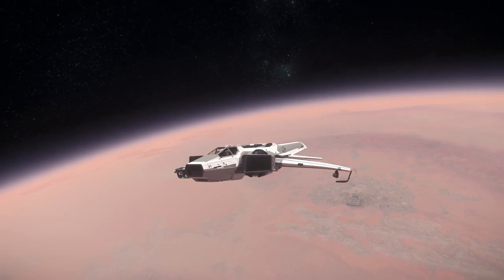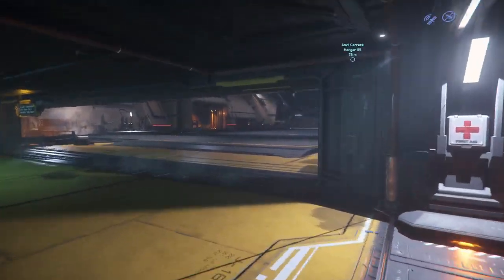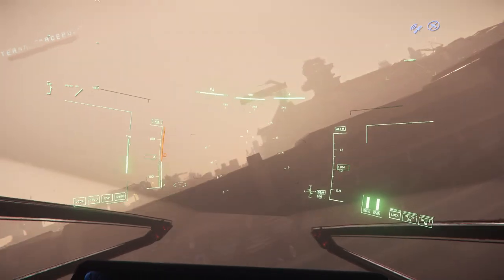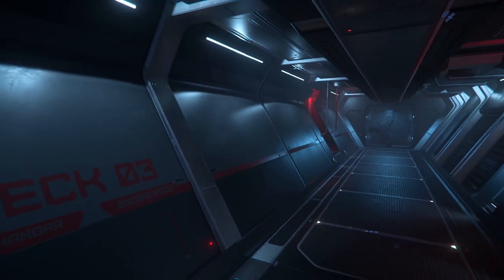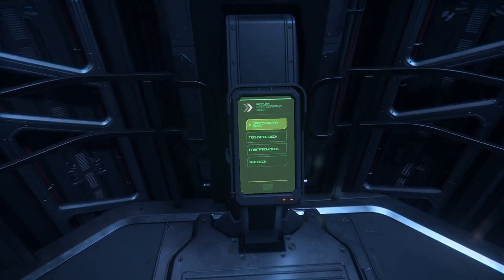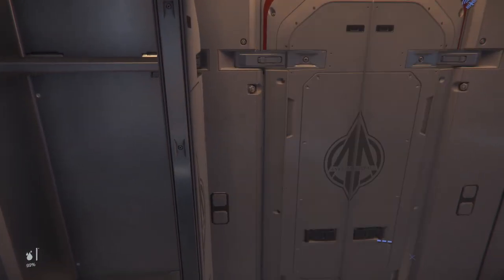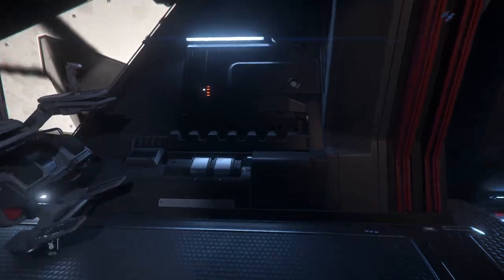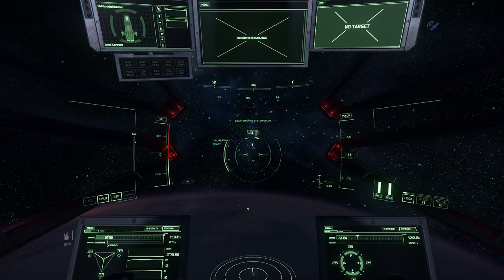Touring Two Opposite Ships - Star Citizen Gameplay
In this Star Citizen episode, I'm touring two ships that couldn't be more opposite. One is a medium fighter and the other is probably the largest ship I've ever been on. What are your thoughts on these amazing ships?

F7C Hornet: 00:00
Retrieving a mystery ship: 3:43
This is not my ship: 5:21
Boarding the Carrack: 6:12
Upper Bridge: 13:53
Drone Room: 17:15
I found the Hanger door: 19:23
A Turret: 20:24
Engineering: 22:25
Cartography Deck: 25:04
Habitation Deck: 26:46
Medical: 27:21
Bunk Room: 31:13
Dining: 32:33
Captain's Dorm: 33:48
Lower Bridge: 35:56
Sub Deck: 38:18

*I will be releasing an update video soon (this time filmed correctly lol...smh)

Case:
Processor:
Motherboard:
Memory:
32GB [16GB x 2] DDR4 3200MHz CORSAIR Vengeance LPX
Video Card:
NVIDIA GeForce RTX 3070 - 8GB GDDR6 (VR-Ready)
Power Supply:
800 Watt - 80 PLUS Gold Certified
Processor Cooling:
iBUYPOWER 240mm Addressable RGB Liquid Cooling System - Black
Primary Storage:
1TB WD Blue SN550 M.2 PCIe NVMe SSD
Monitor:
24" [1920x1080] ASUS VG248QG Gaming Monitor - 165Hz 0.5ms, G-SYNC Compatible - Single Monitor
Operating System:
Windows 10 Home - (64-bit)
Case Fans: